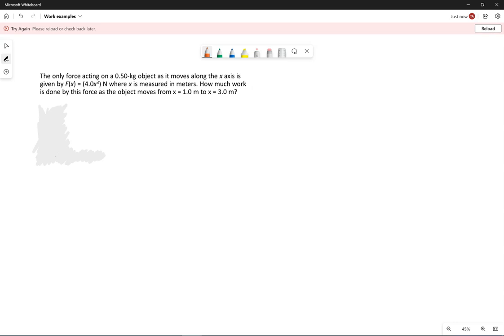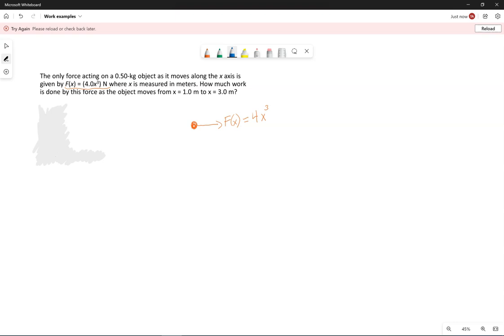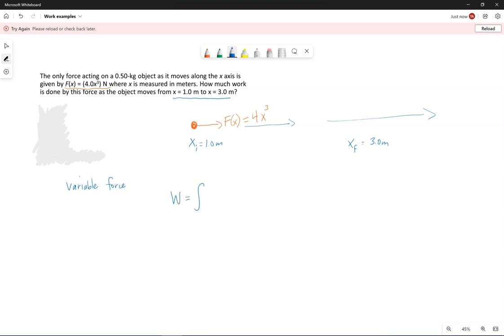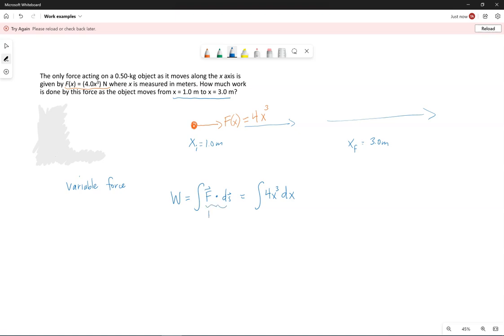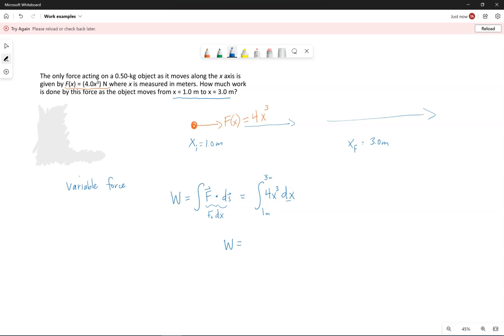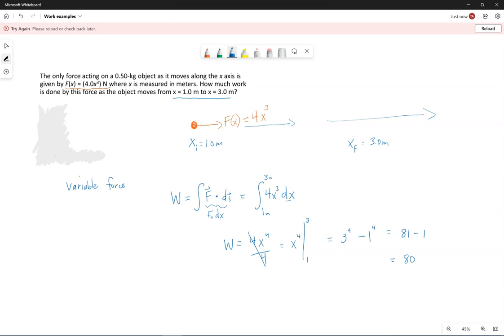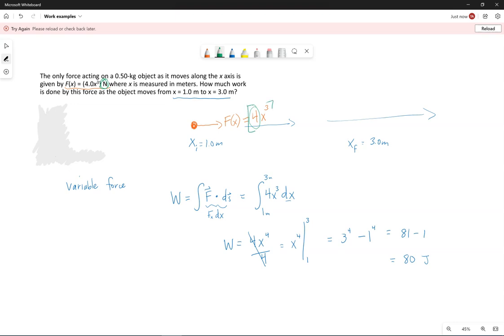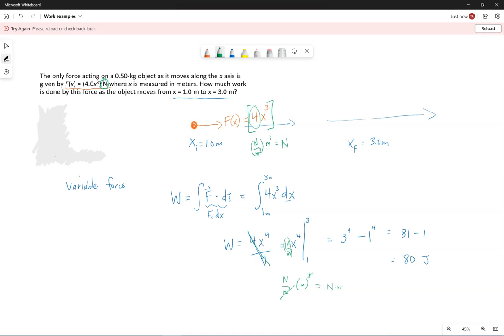Work example 2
This is an example problem calculating work due to a varying force acting over a distance.